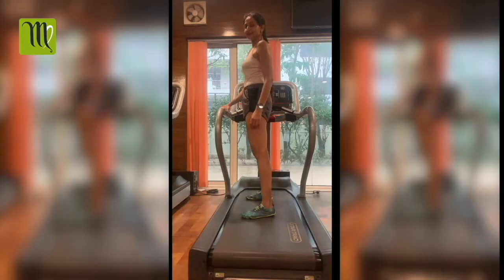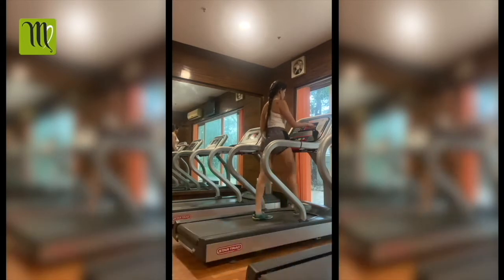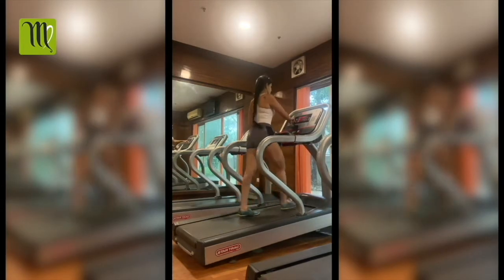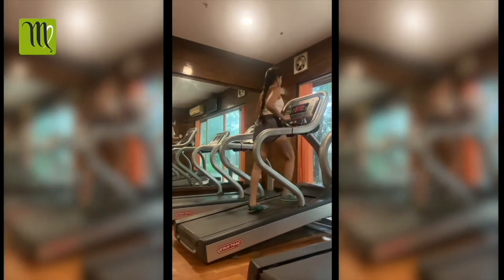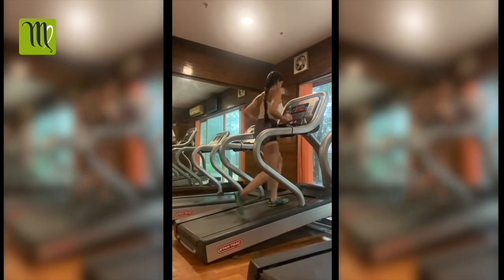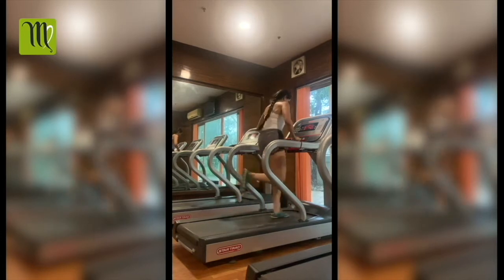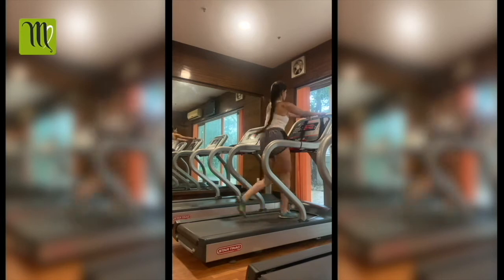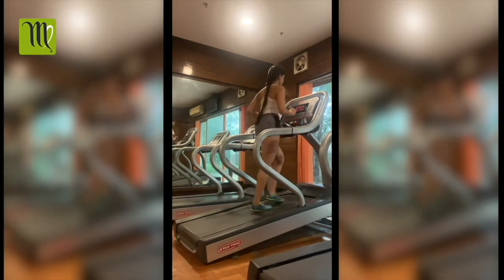TREADMILL DOs & DON’Ts (HINDI)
Follow the instructions carefully to do it the correct way.

Sharing below, the links of some of the important and useful videos I had made in the past.

Full body strength training program for home